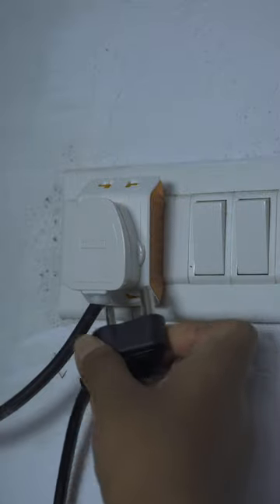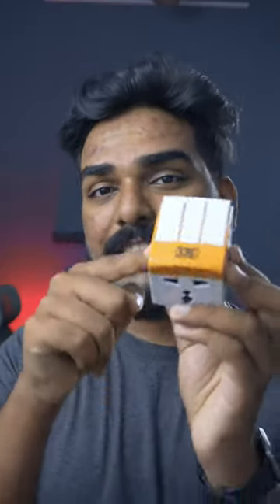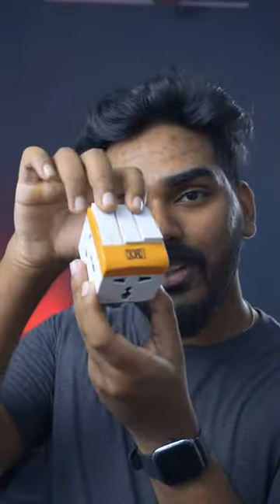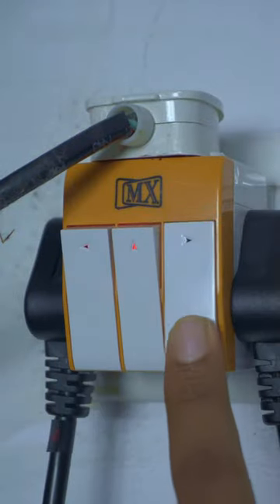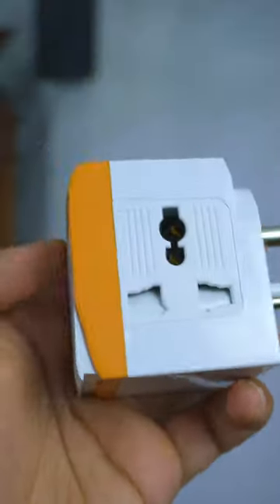Universal Conversion Multiplug with Switch - Easily split wall sockets - Useful Amazon Gadget